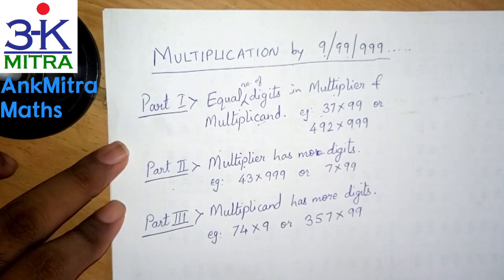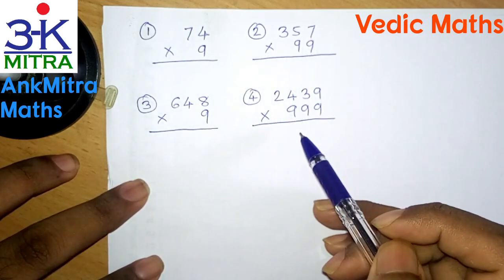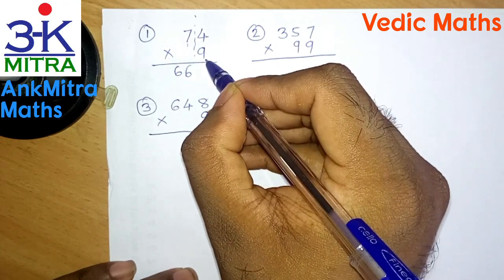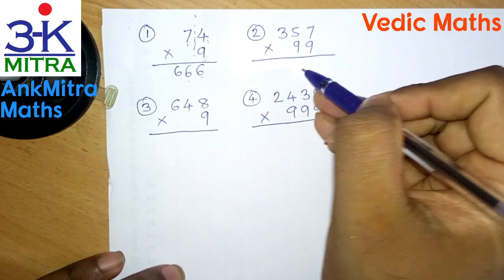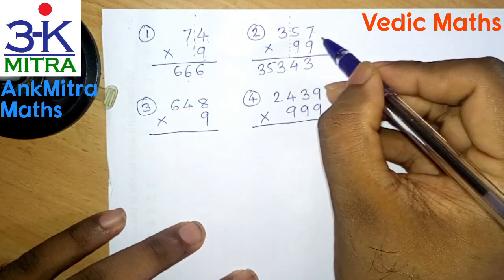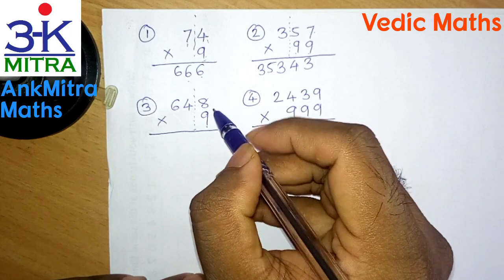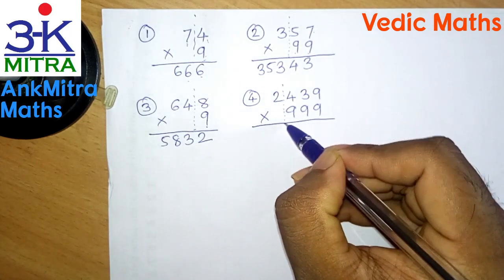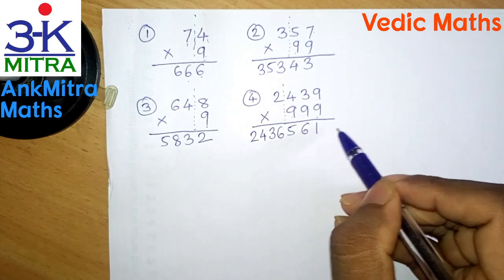Vedic Maths || 3-seconds Trick to Multiply by 9 or 99 or 999 || Part-III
With this Vedic Maths trick, one can easily multiply any number by 9 or 99 or 999, etc. within a matter of just 2 or 3 seconds.

I have divided the explanation of the entire procedure (with several examples) into 3 Parts:
Part-I : both the multiplier & multiplicand have equal number of digits. eg.: 43 x 99 or 326 x 999 or 5377 x 9999
Part-II : Multiplier has more number of digits. eg.: 7 x 99 or 64 x 999 or 73 x 9999
Part-III : Multiplicand has more number of digits. eg.: 743 x 9 or 294 x 99 or 1835 x 999.

This video focuses on explaining the Part-III situation with 4 different examples, to make it very easy for the viewer to understand the trick.